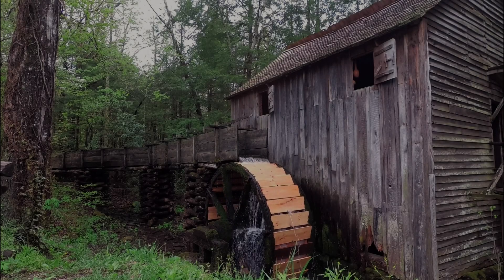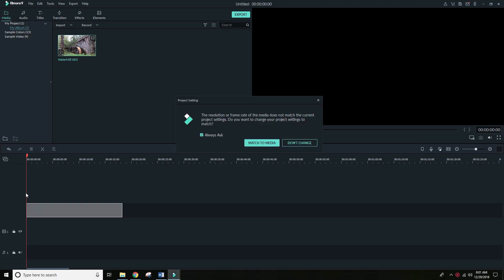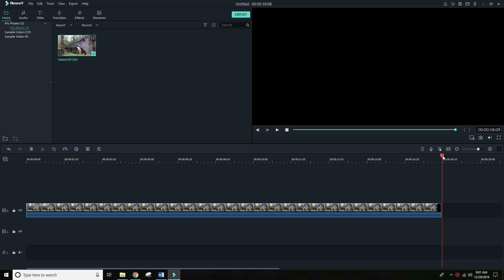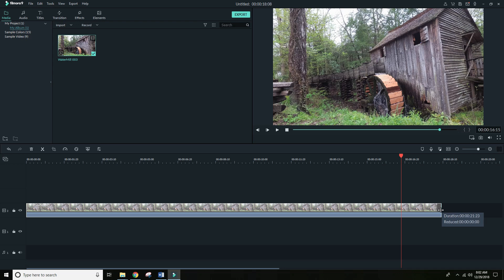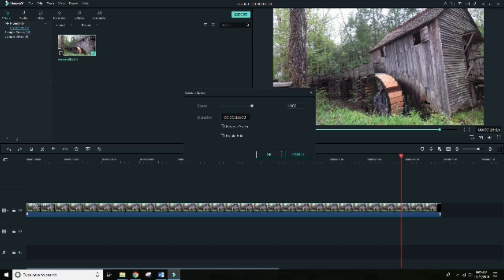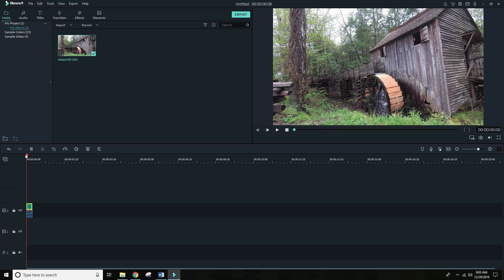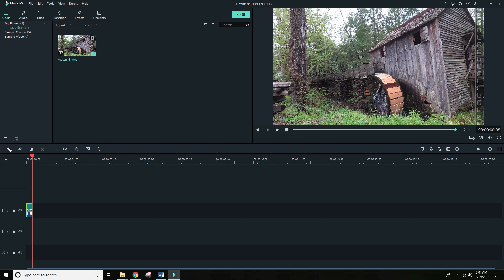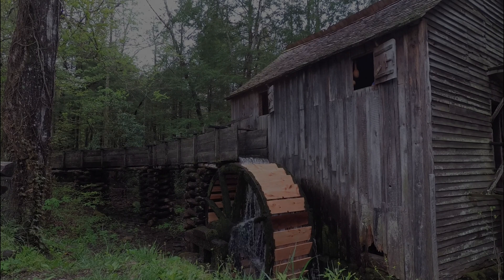Filmora 9 | ERROR | Speed and Duration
Quickly discovered an error with the Speed and Duration feature in the new Filmora 9.  I commented on their video a couple weeks ago but have not heard back, nor have they pushed a patch, so I'm making this short video.   It seems like there must be some mathematical error in the code that they can probably fix quickly.  I use this feature a lot and cannot use the new software until they fix it.